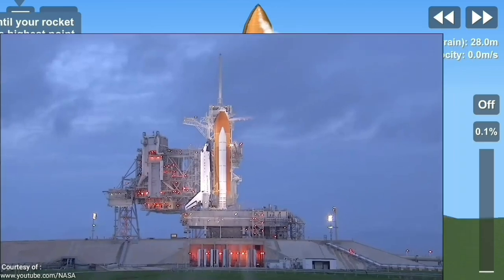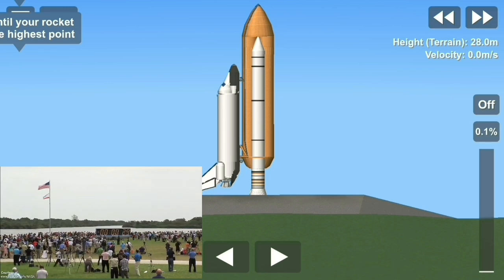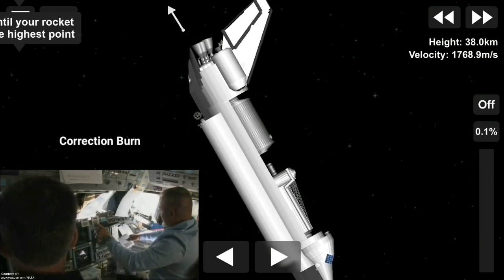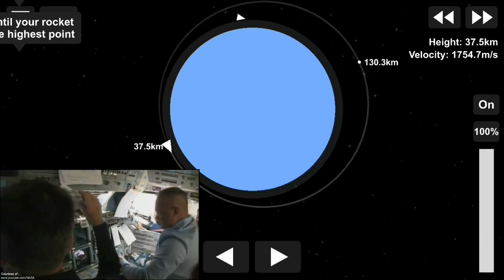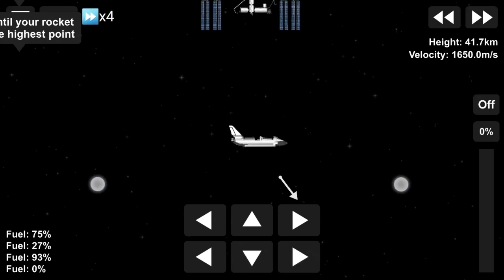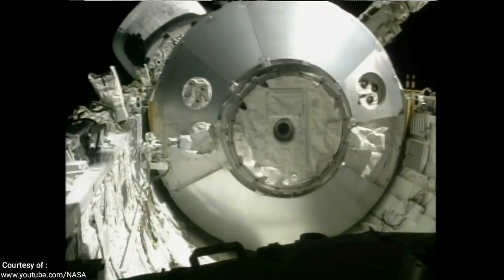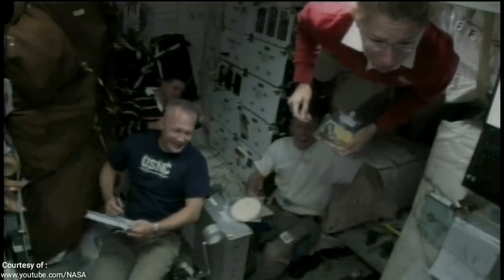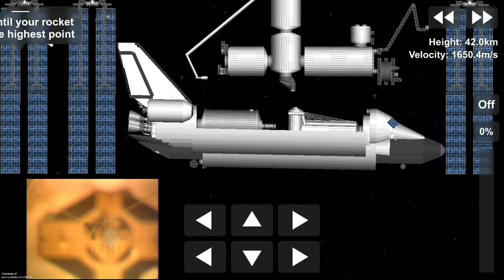The Final Mission || Space Shuttle || SpaceflightSimulator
STS-135 was the 135th and Final Mission of the Space Shuttle program. It used the orbiter Atlantis. STS-135 launched on 8 July 2011, and landed on 21 July 2011.

The mission's primary cargo was the Multi-Purpose Logistics Module(MPLM) Raffaello, and a Lightweight Multi-Purpose Carrier(LMC), wich were delivered to the International Space Station(ISS).

I was really excited about making this video, because I was really inspired by the space shuttle.
Although I didn't have the chance to see the space shuttle launch again or maybe even fly with the space shuttle, but I'm very grateful because this really inspired me about space and science.😊

Thank you Colombia, Challenger, Discovery, Endeavour and Atlantis.